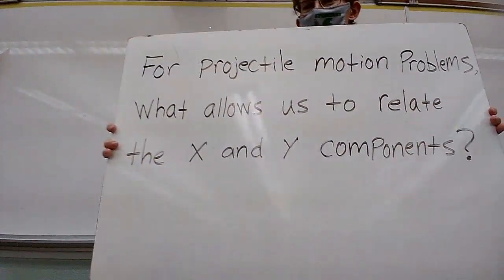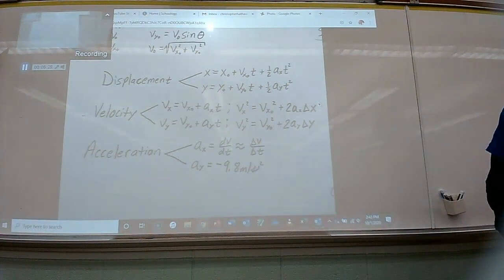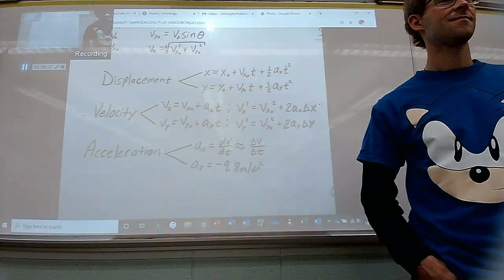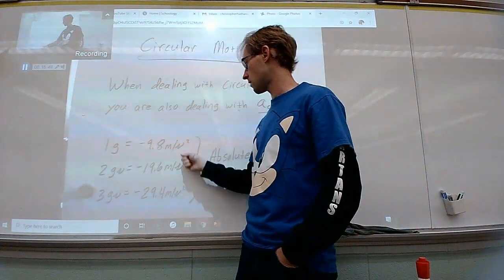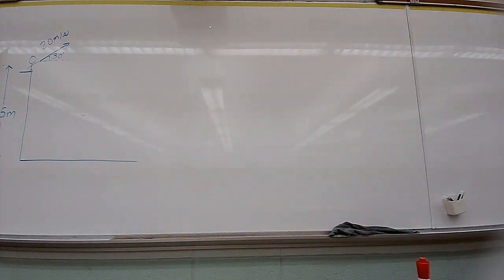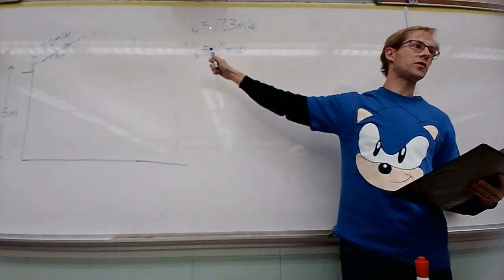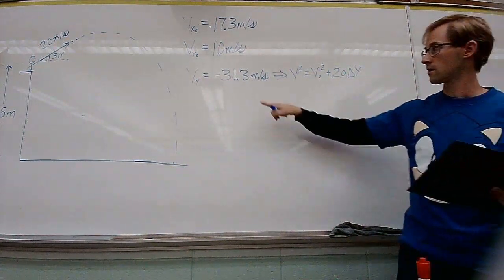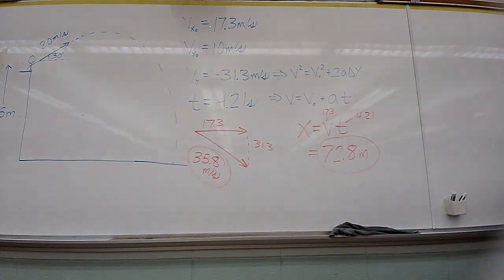Kinematics W2 Notes 1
2-Dimensional Motion